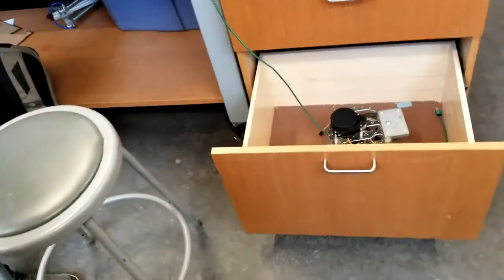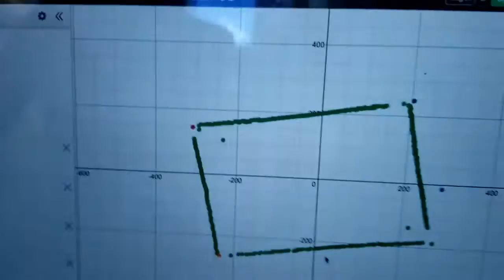Alex and Drake Euler Problems and Spinning LIDAR Robot 2022